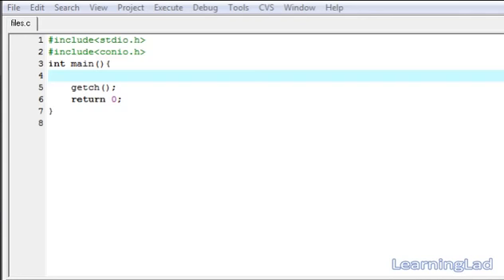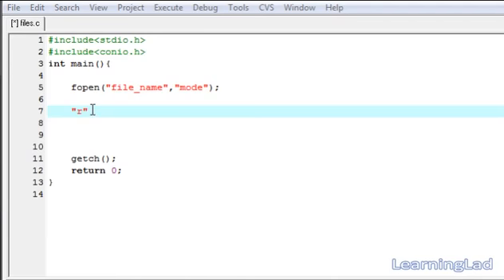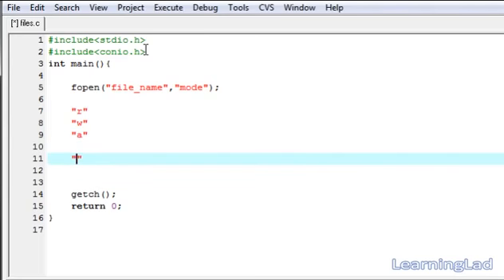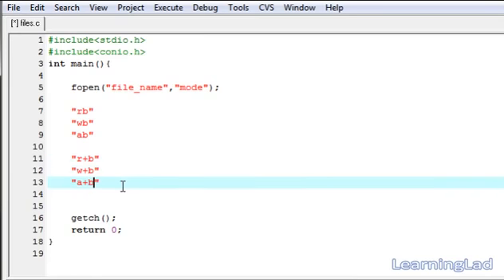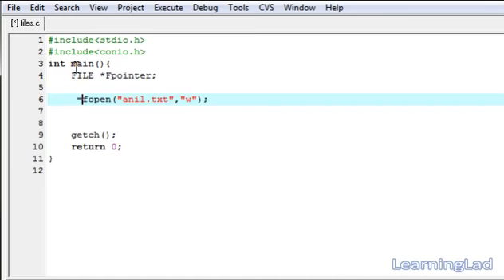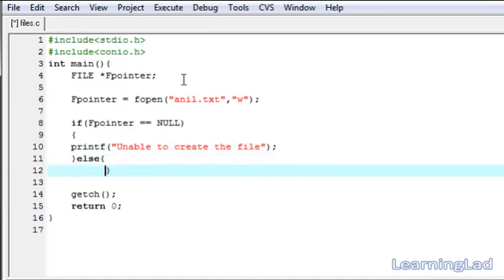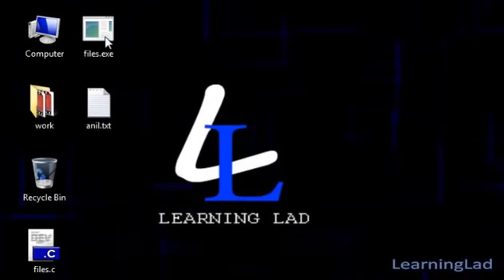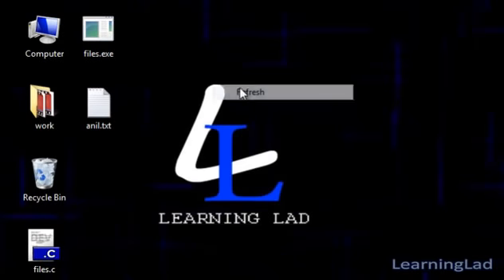38 File Handling in C Programming Language Video Tutorial